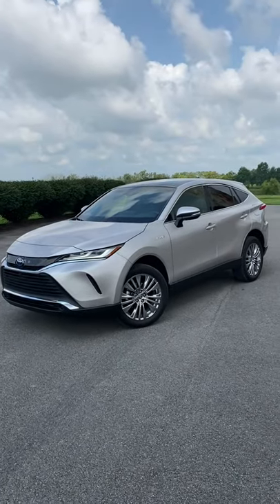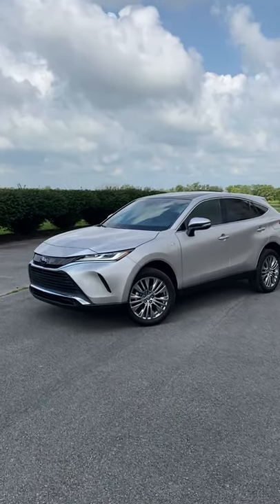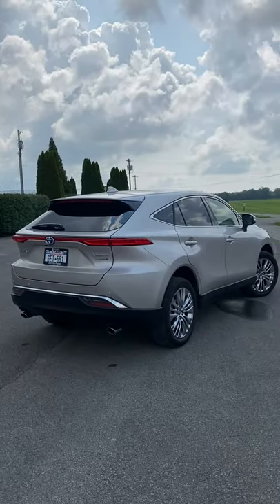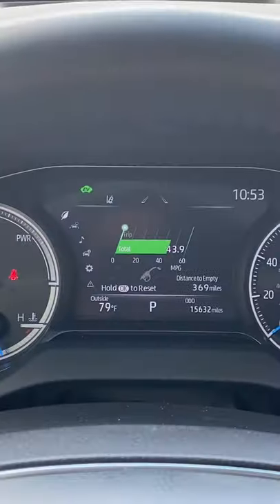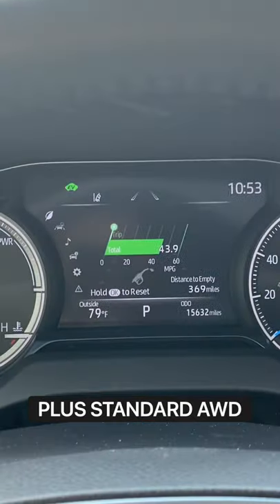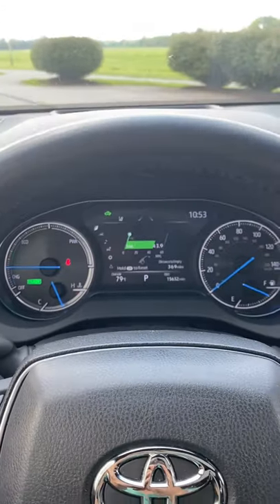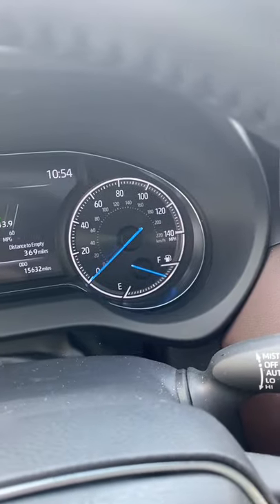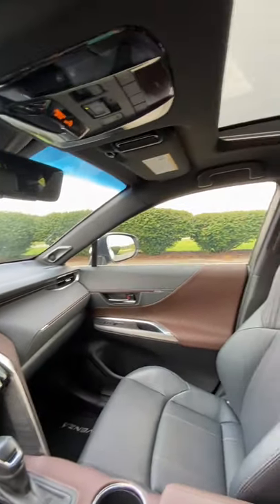The Toyota Venza is a CRAZY efficient SUV with over 40MPG!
Starting at $32,000 and getting 40MPG combined, this Toyota Venza makes a very compelling case!